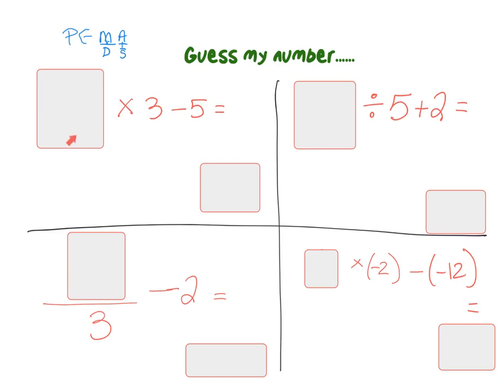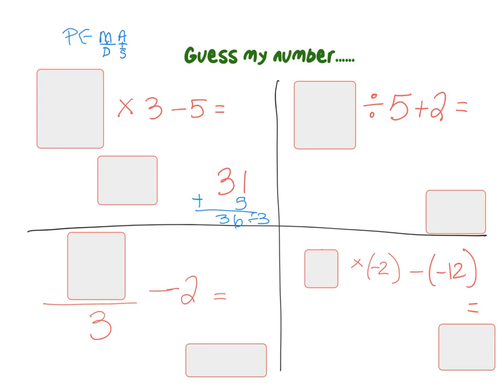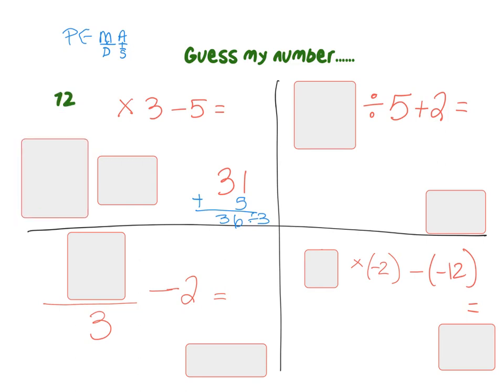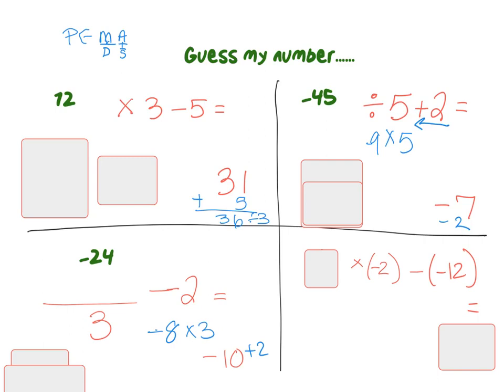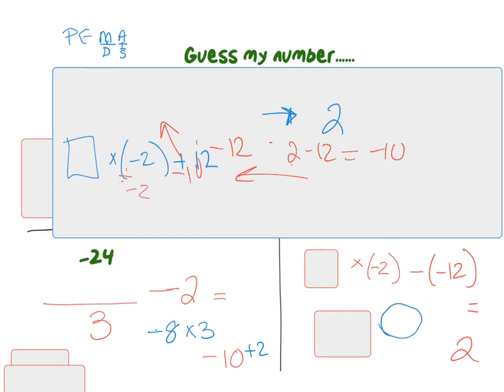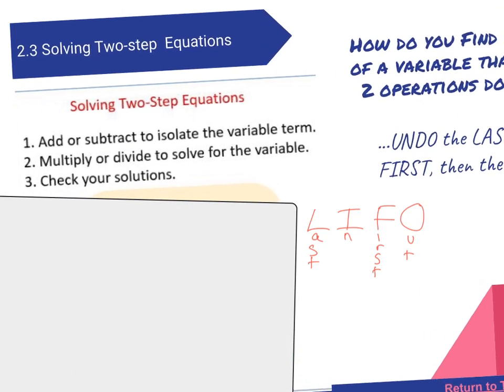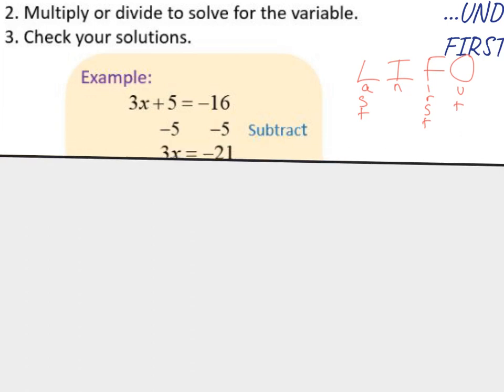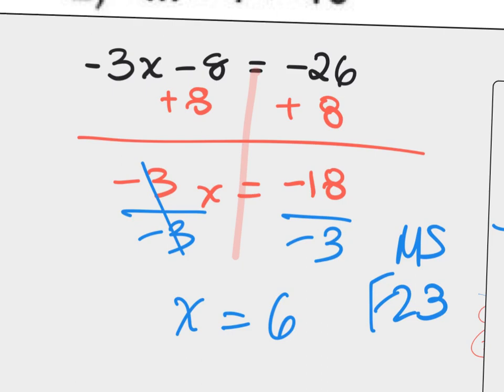PA 2.3 Solving 2-step equations